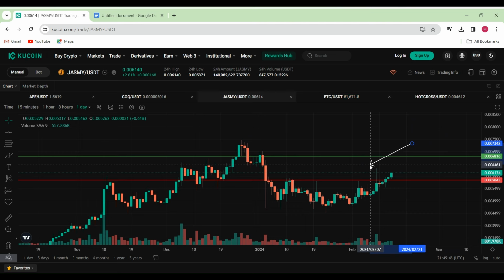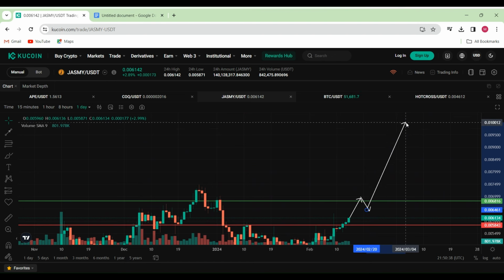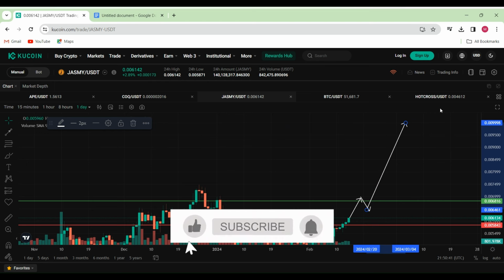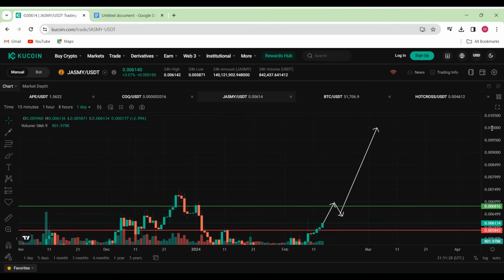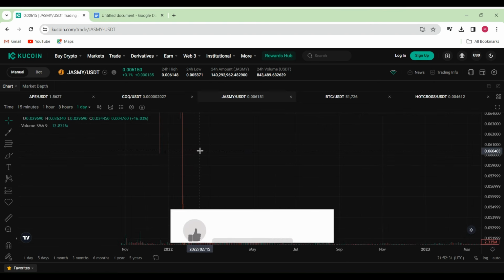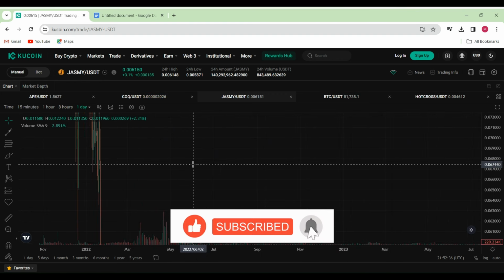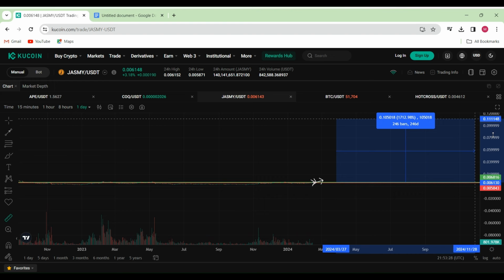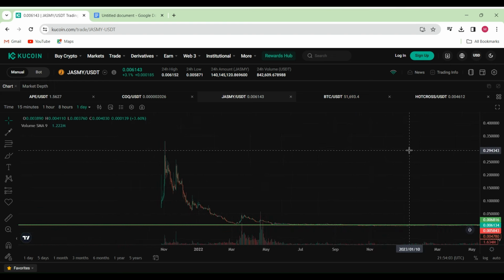JASMY JUST AS PREDICTED!!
Jasmy coin just done exactly as I predicted in my last video. Jasmy coin will get to the resistant line then, we will see how Jasmy coin reacts.

eitherway, we can expect Jasmy to really hit above 4 cent easily in this bull cycle and more...

to find out more, please loom at the video and I'll see you there.